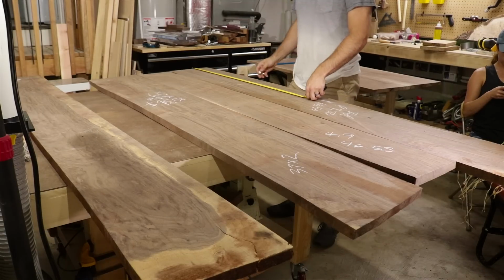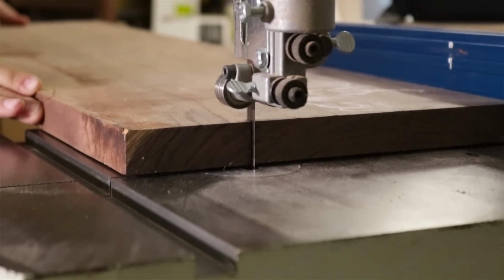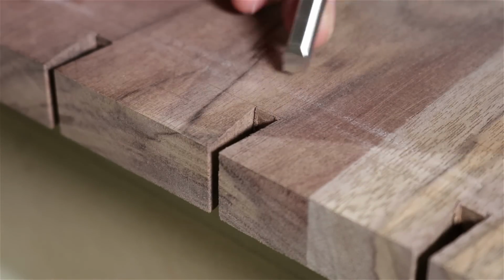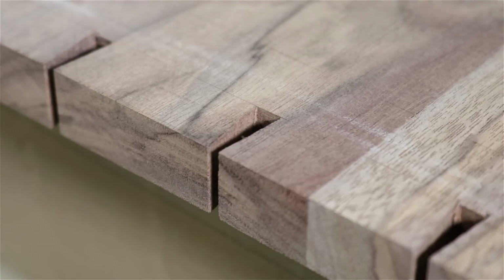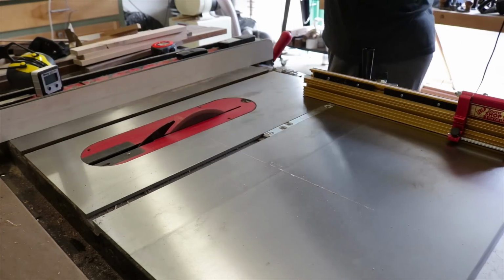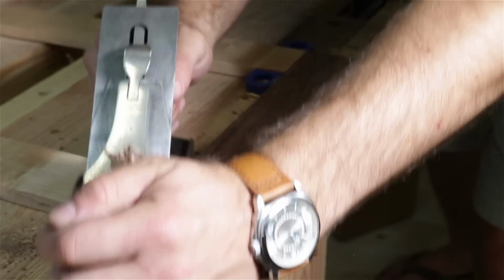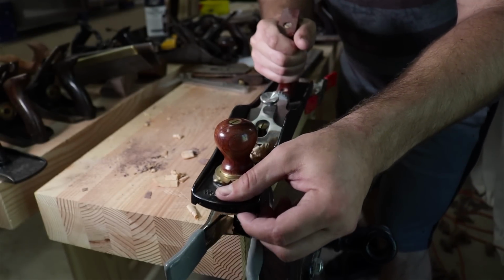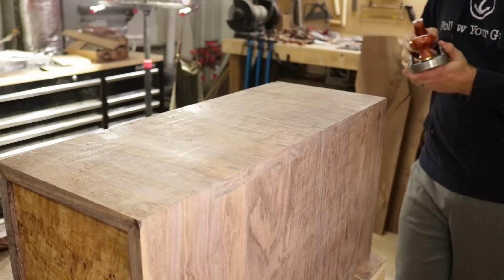A desk fit for a furniture maker - Part 1 (Drawer Cases)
After close to 30 hours of work, far amplified by the timely process of filming everything of course! Even though this is 10+ minutes I feel like I did have to rush through it with so many processes involved, so please ask any questions in the comments. I've made a few videos in the past but this is truly a special effort to create more of a documentary of what goes into building a piece of custom furniture.

This desk is build from Oregon Black Walnut, and will be finished with Odie's Oil. The drawer cases are built with mitered through dovetails; the future parts to this series include the top, the legs, and all the connective tissue and finish (in that order).

Those little things sure help a new channel get off the ground.

Not necessarily intended for instructional purposes; please follow all safety instructions that come with your machines.